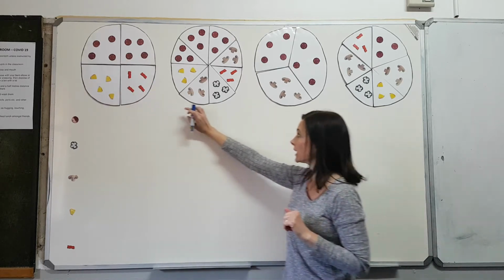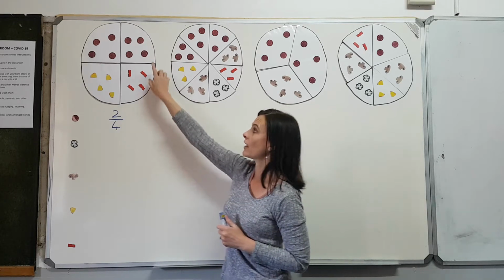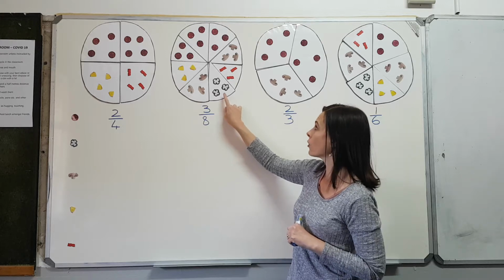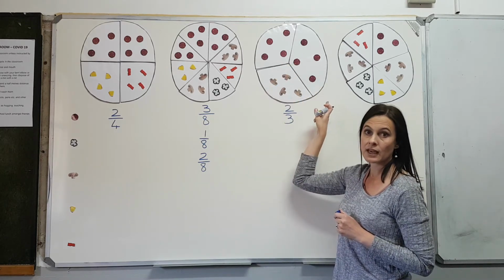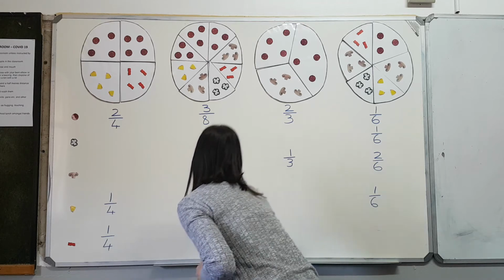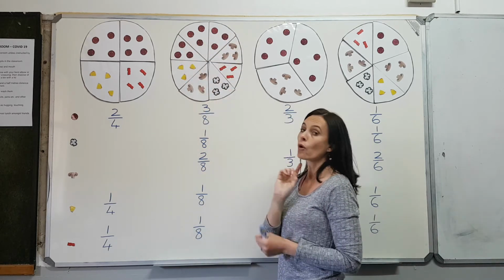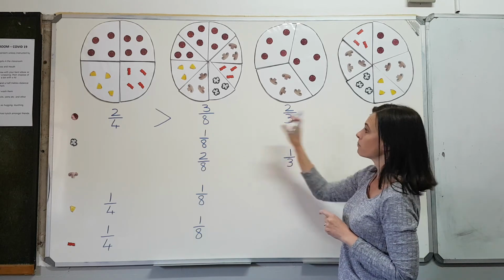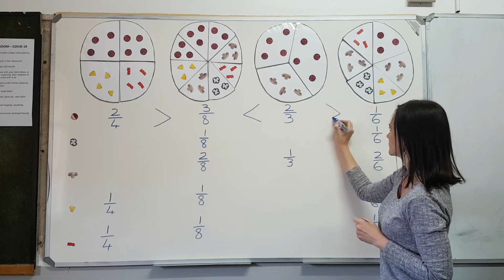Comparing Fractions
A practical example of comparing fractions for Foundation phase mathematics.